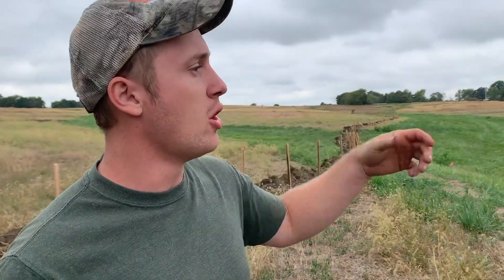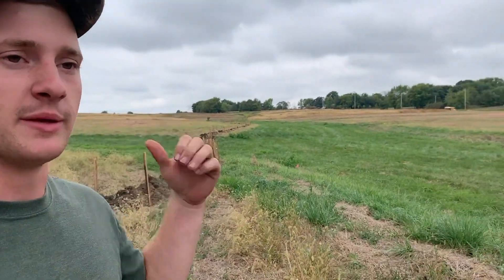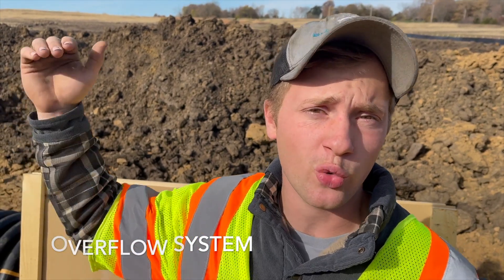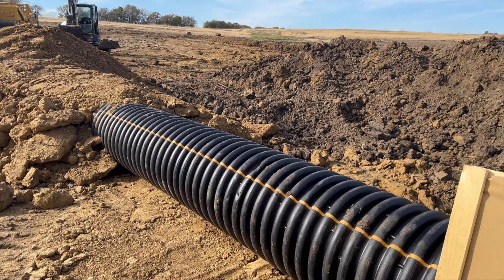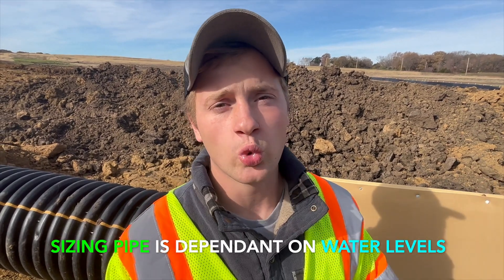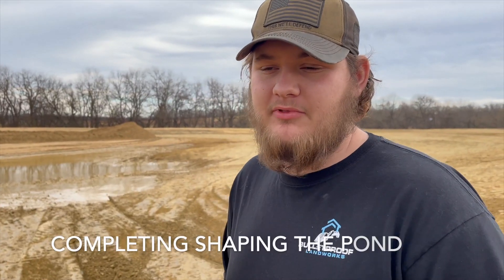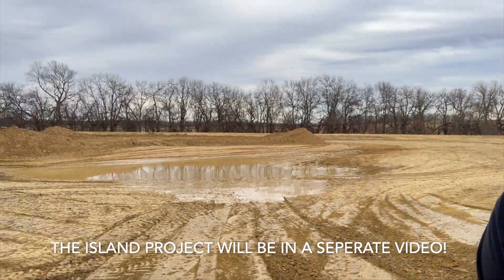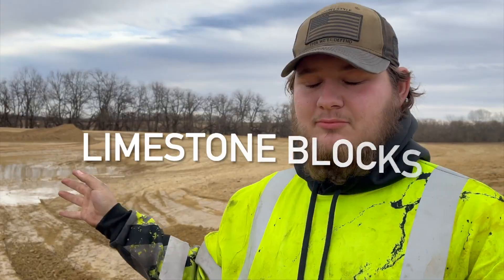3 Acre Pond Construction | Core Trench, Overflow, Excavation... (Pt. 2)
3 Acre Pond Construction | Core Trench, Overflow, Excavation... (Pt. 2)

Included in the Video (Part 2) :
 - Recap. of project Pt. 1, located in Gardner KS. (Silt Fence, Topsoil Stripping, etc...),
 - Core Trench Install & Info.
 - Overflow System, Emergency Overflow, Anti-Seep Collar, & Info...
-  Sizing our pipes/culverts.
- Excavating / Scraping for Depth & Island.
- Completion of Shaping for the Pond
- Info on pt. 3 - Trench (deep section), Limestone Blocks Lining Island...